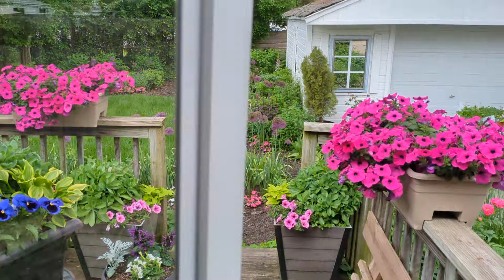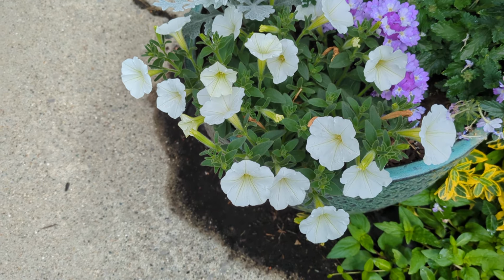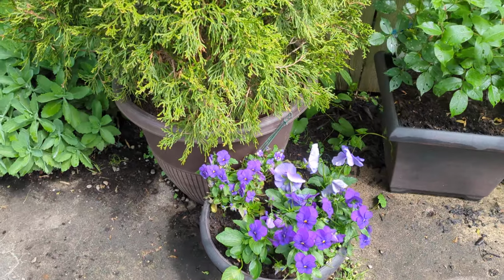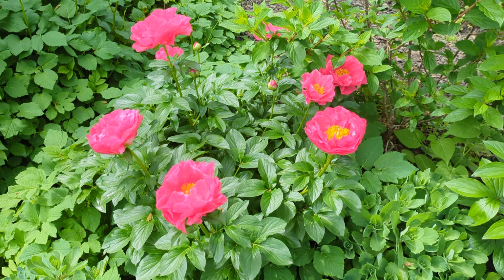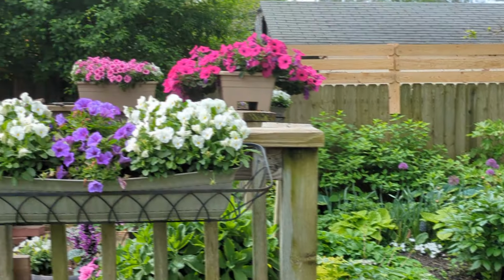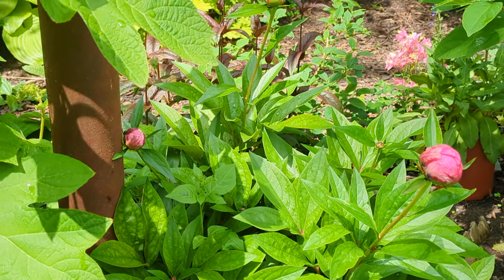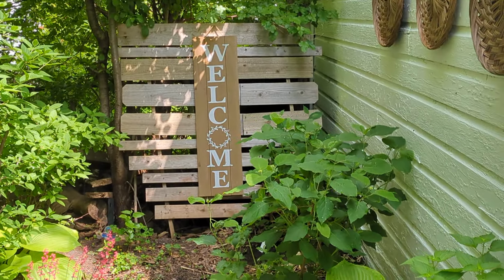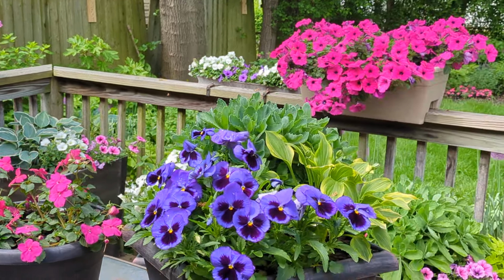MAY GARDEN! Iris! Petunias! Peony BLOOMS!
Garden tour of some of the plants in the garden and more!